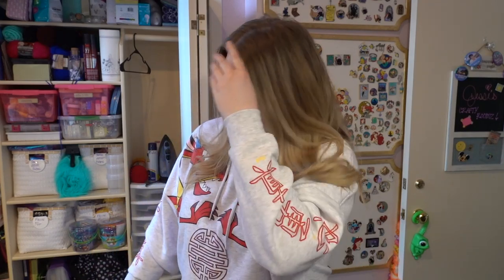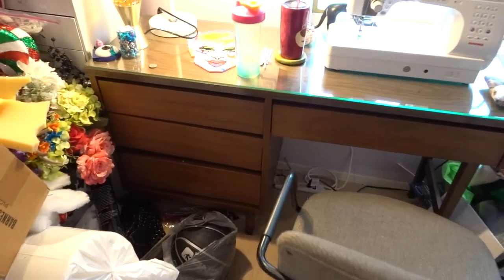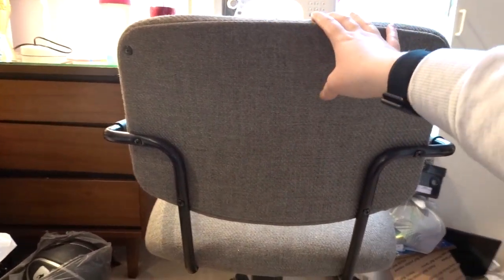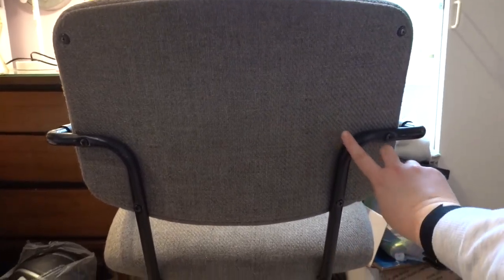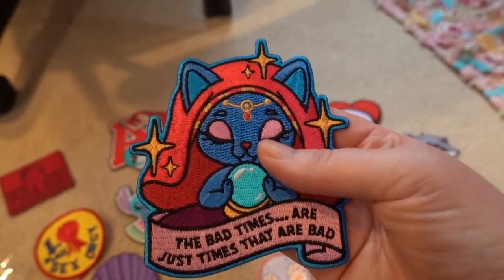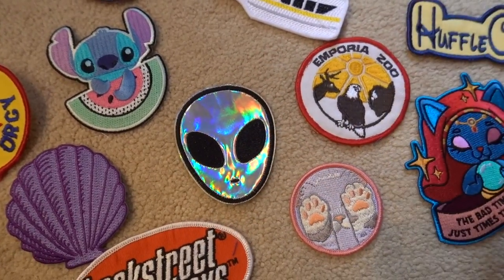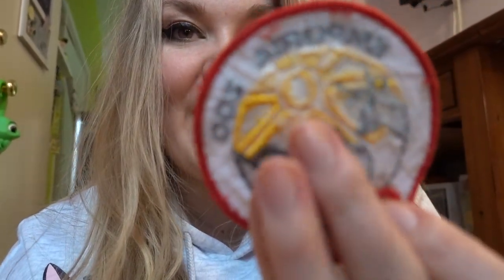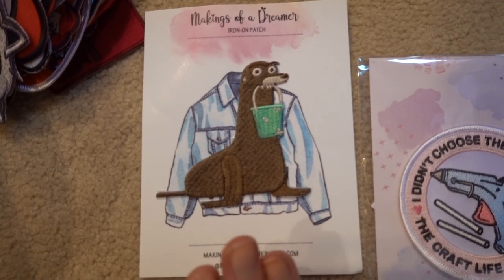Upcycling My Vintage Sewing Chair Using Fun Patches! 🎨🪑🏰 Disney, Harry Potter, 90's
Happy Earth Day, Friends! Today is the day where we FINALLY place all of the patches I've been saving for YEARS on my Vintage Sewing Chair. I show you exactly how to upcycle a chair with patches, and I think it turned out pretty cute! Let me know what you think!

Patches:
"I didn't choose the craft life; the craft life chose me" Patch

Monorail Patch

Gerald Patch

Fabric Fusion Adhesive:

YouTube Channels Mentioned in this video:
@Play Dates and Travels

🐭👚Jessi's OOTD Information👚🐭:
Jessi's Shirt: Primark

Disney Trip Must Haves
RunDisney/Fitness Faves
YouTube Equipment
Favorites for the home

CollectorZown-Disney Collectibles, Jim Shore & Enesco Figurines
Collectibles, Jim Shore & Enesco Figurines.com